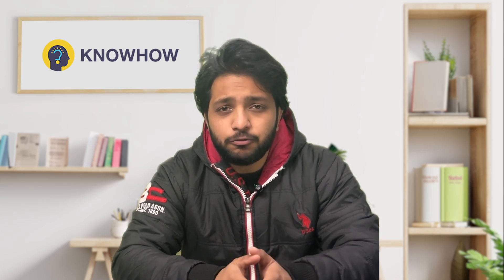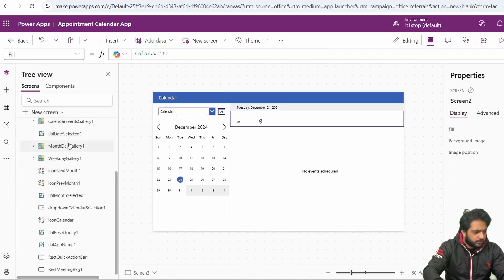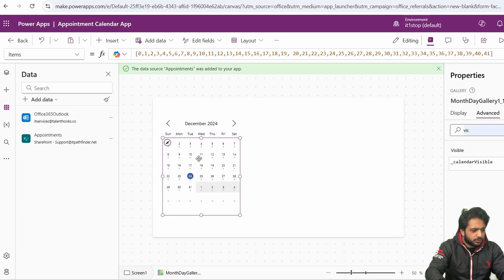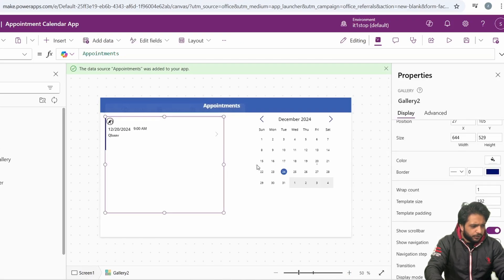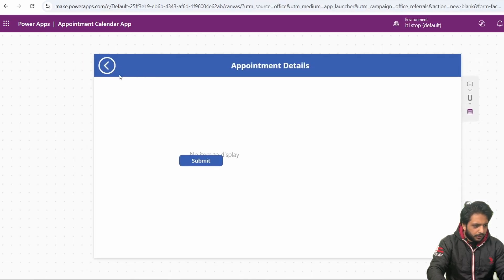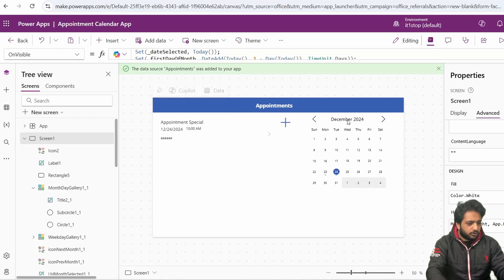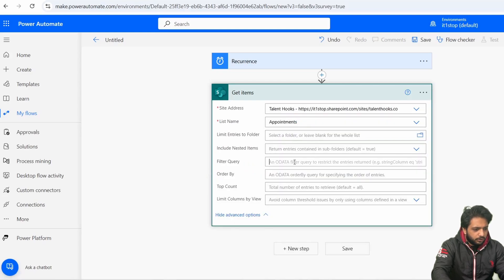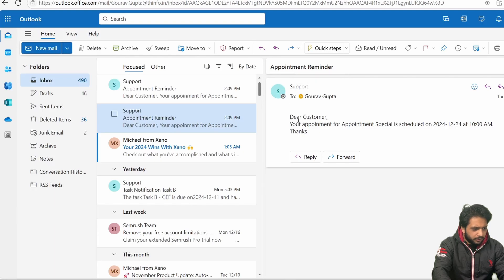How to Make an Appointment Scheduler in Power Apps (with Email Notifications)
In this video, learn how to create a full-fledged Power Apps calendar application using a SharePoint list as a backend and integrate it with Power Automate to send email notifications for appointments.

What You'll Learn:

Creating a SharePoint list for storing appointment data
Building a Power Apps calendar UI
Connecting data sources and displaying events
Adding and editing appointments
Automating email notifications with Power Automate

Timestamps:

00:00 - Introduction
00:35 - Agenda
00:58 - Create SharePoint List
01:35 - Create Application
01:45 - Create Calendar Control
03:04 - Connect SharePoint List
04:15 - Bind Records in Gallery with Calendar
05:11 - Create Add/Edit Form Screen
08:07 - Flow to Send Appointments Email
10:21 - Test Flow
10:58 - Summary

We offer practical, hands-on training in the following in-demand technologies:

✔ SQL
✔ Power BI
✔ PowerApps
✔ Power Automate
✔ Digital Marketing
✔ AI/ML
✔ Snowflake
✔ No Code Platforms
✔ Programming